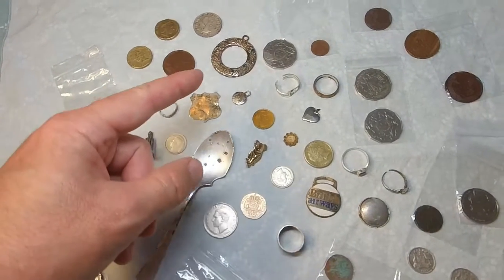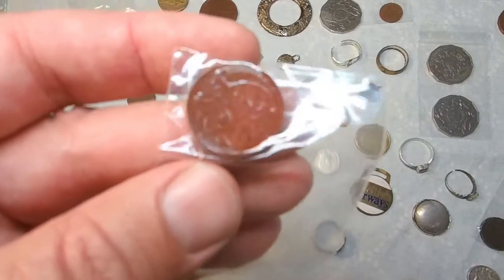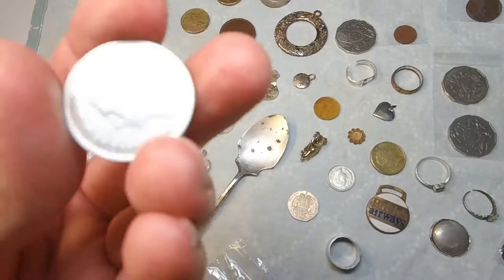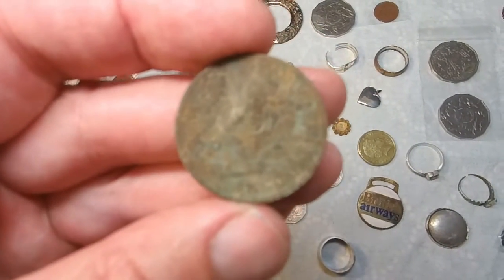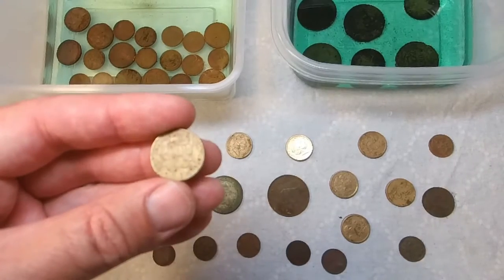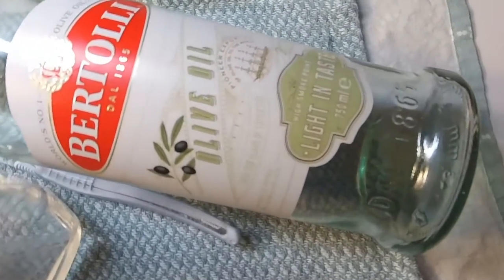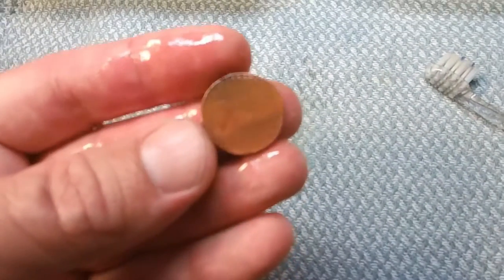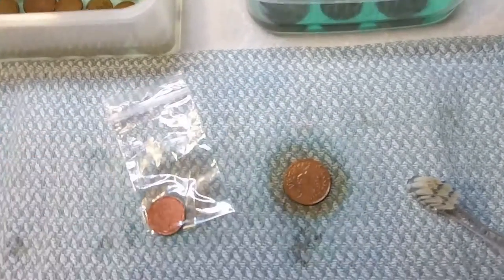DONT USE WATER CLEANING COINS = Green Corrosion, Oxidization and Rusting Coins, Pennies, Copper Coin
DONT USE WATER CLEANING COINS will cause Green Corrosion, Oxidization and Rusting Coins, Pennies and Copper Coins, Don't use Water it triggers reaction for Green Corrosion and Oxidizing of the Copper on Penny and Half Penny Coins, old historic coins from Metal detecting finds

How to CLEAN OLD COINS and Metal Detecting Finds from Australia, Penny, Florin, Half Pennies, Silver Coins, Jewellery, GOLD Rings, Pendants, Necklace Broaches, Jewels, Ruby Ring, Silver Ornaments, Pewter with Opal, 1947 Florin Coin Australia, 1921 Australian Penny, 1950 Kangaroo Penny Australia, 1911 Australian Commonwealth Penny .. Gold Rings, Silver Rings

We use Plain White Vinegar to clean the coins ..
Rinse them in Vinegar also .. do not use water at any stage or the cleaning or rinsing process
Dry with a Tea Towel (Not Paper Towel these leave fibres and make a mess)
Then when dry for 2-3 minutes
Straight away coat them in Extra Light Olive Oil and leave sitting for 1 day
Then put them into Plastic Zip-Lock Bag for air tight preservation

Some purists say not to clean coins but if you feel compelled to this is the best way we found and use this all the time when cleaning and preserving our metal detecting finds

If its a really rare coin like 1930 Penny, 1925 Penny or 1923 Half Penny or rare key date Penny Coins we recommend to NOT CLEAN THEM AT ALL .. get them professionally cleaned, tested and appraised by Professional Coin dealer. You can ruin the value of a rare coin by cleaning it

CLEANING METAL DETECTOR FINDS Best Method for Cleaning Coins and Jewlery from Metal Detecting Finds in Australia. Includes How to Clean Australian Pennies, Half Pennies, Silver Coins Florins, Six Pence, Three Pence and other Rare Old Australian Coins. Plus we found GOLD Jewlery, Rings, Silver Rings, Necklace Pendants and lots more Treasures Metal Detecting

METAL DETECTORS Cleaning Coins with Music, Coins Cleaning, Metal Detecting Finds .. We show our Cleaning Process for cleaning and preserving your Metal Detector Finds, Coins, Jewlery, Badges, Copper, Silver, Bronze and other Metals..

Best Method for Cleaning Old Coins
Best Coin Cleaning Solution
What Chemicals to use when Cleaning Coins
How to Clean Old Coins from Metal Detecting

METAL DETECTING FINDS
CLEANING COPPER COINS
CLEANING GOLD RINGS
CLEANING SILVER RINGS
HOW TO CLEAN PENNY COINS
Rare Australian Coins and How to Clean Pennies
Best way to Clean Old Coins

How to Clean metal Detecting Finds

With Minelab Metal Detectors you can find GOLD, SILVER, RINGS, JEWELLERY, COINS and other interesting Relics from 100 to 200 Years ago. Metal Detecting is one of the fastest growing Hobbies and Pastimes all around the world. It's easy to do, low cost to start and you can make money from the valuables you find, or you can keep them to show your friends and family, grand kids or even host them at a Historic Museum or just keep them on display

Amazon and eBay Minelab Metal Detectors, Garret Metal Detectors, Gold Hunters